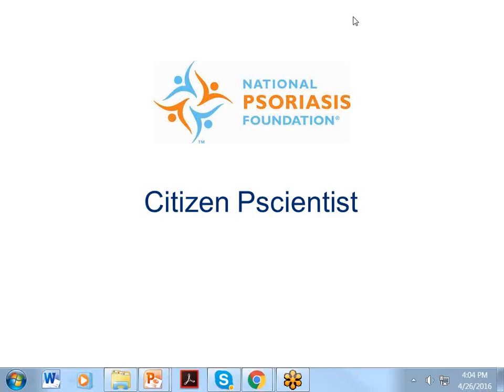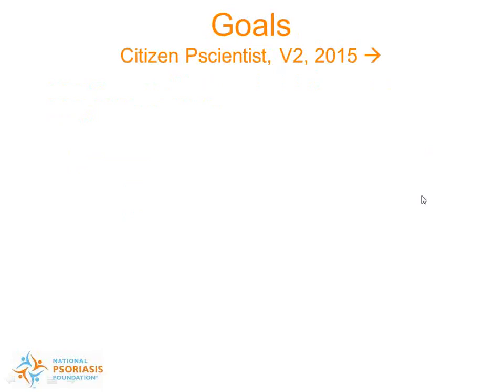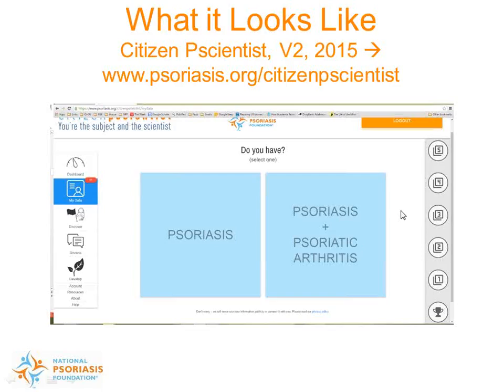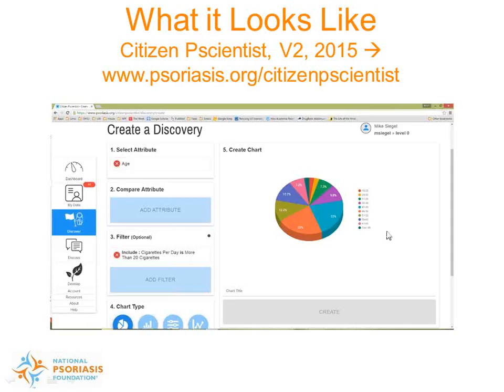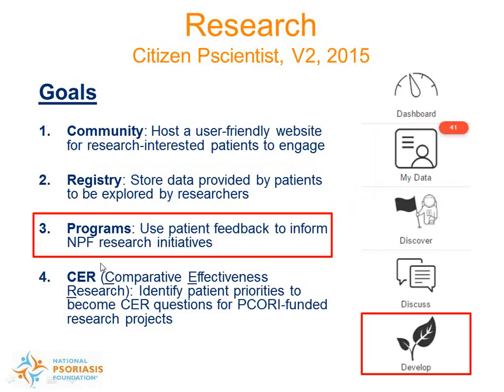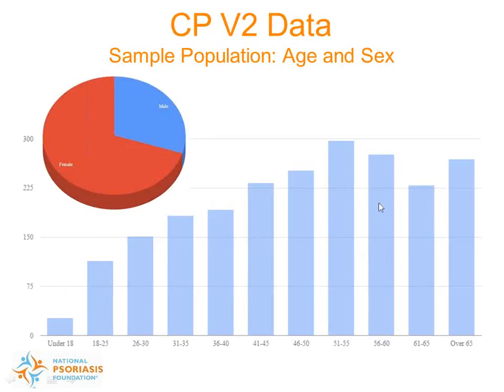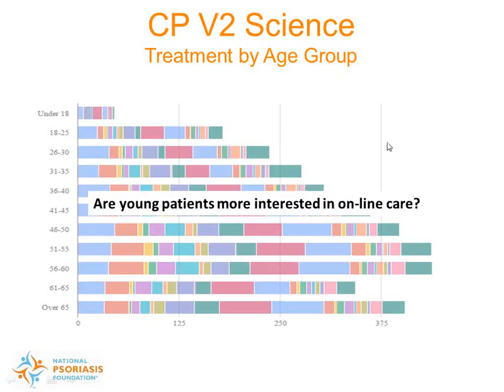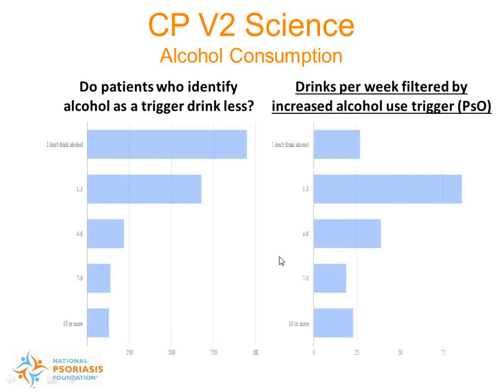NPF Webinar: Citizen Pscientist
Learn more about NPF's online patient research community and see how you can get involved during this informative talk.